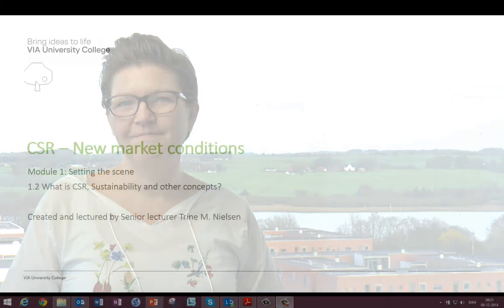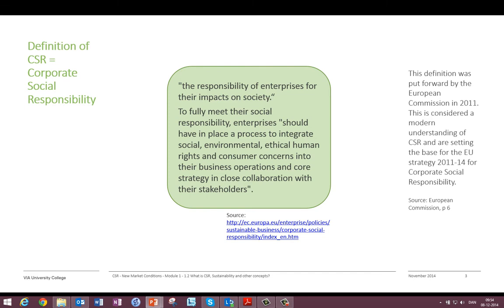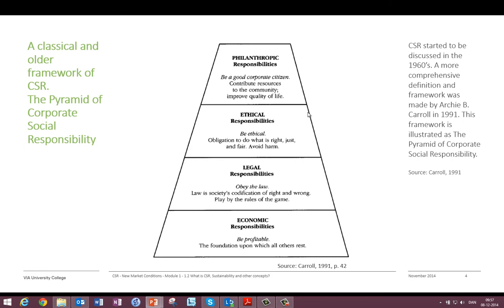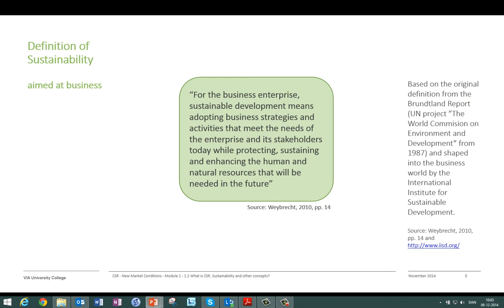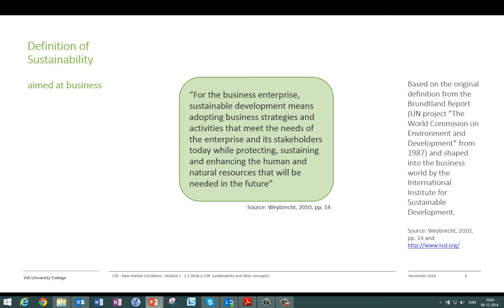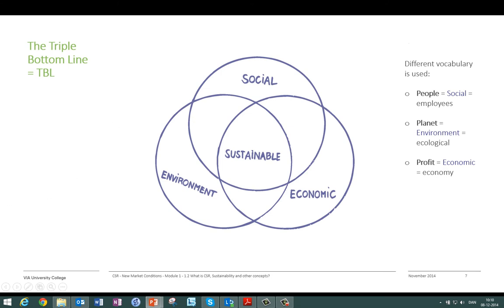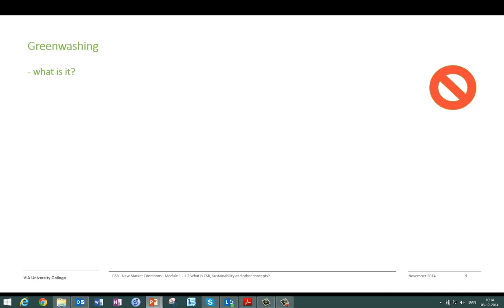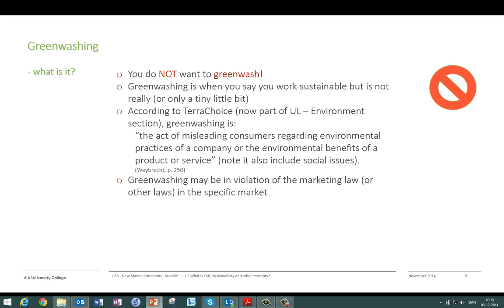What is Sustainability and CSR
1- First lecture about CSR and sustainability contains some basic definitions.